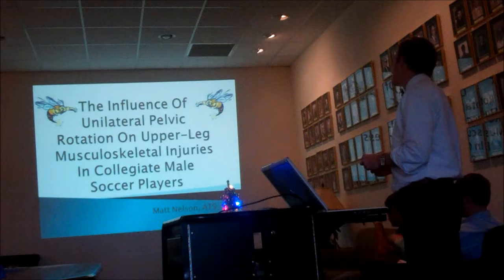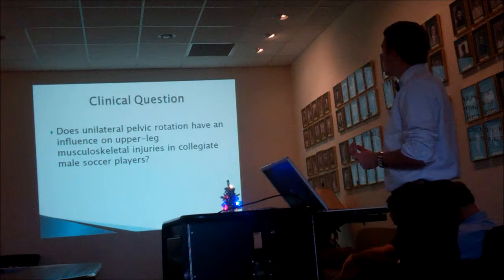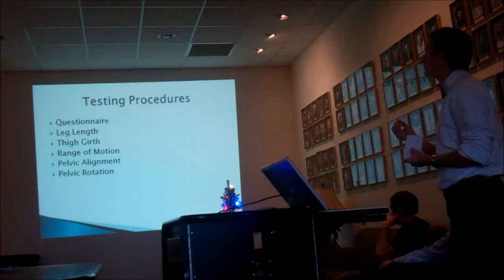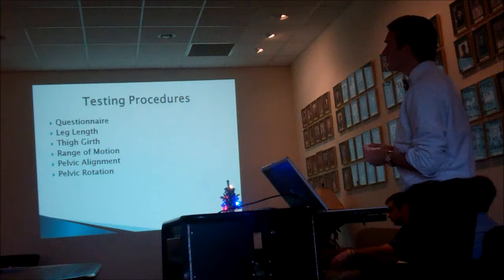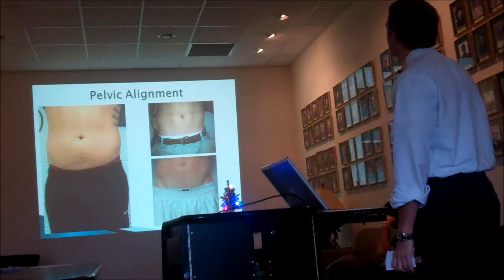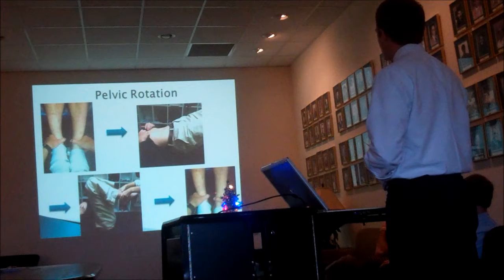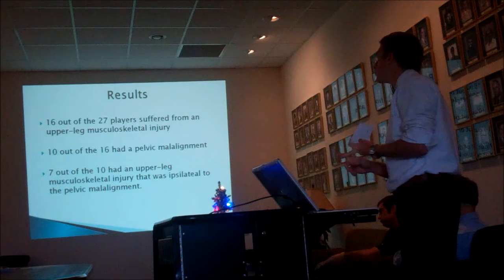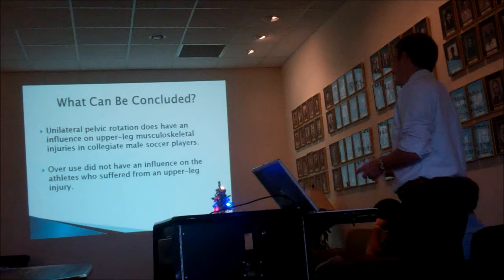Matt Nelson's Research Presentation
Matt Nelson presents and defends his senior resaearch examining the influence of unilateral plevic rotation on upper leg muscular injuries.